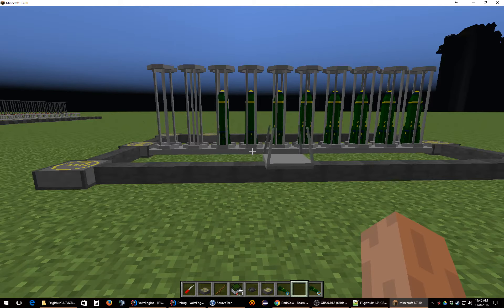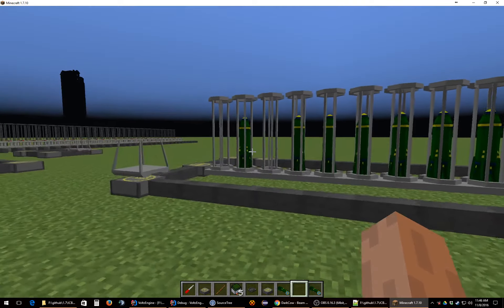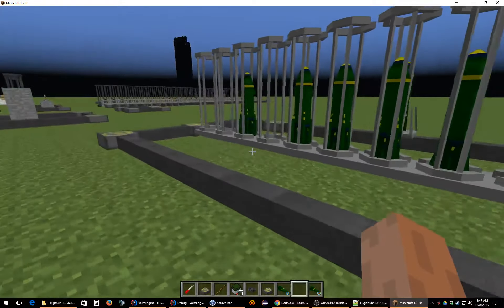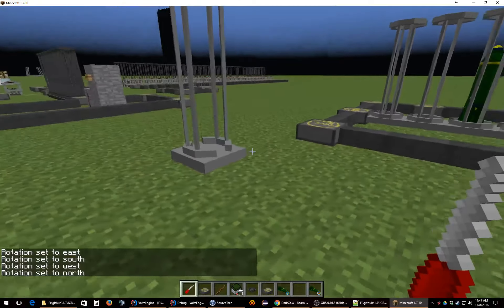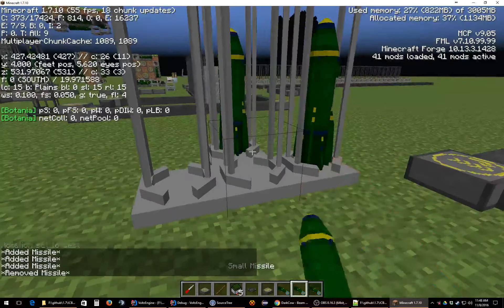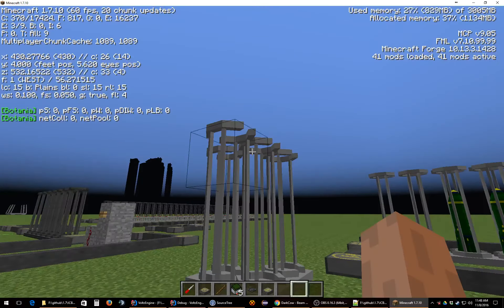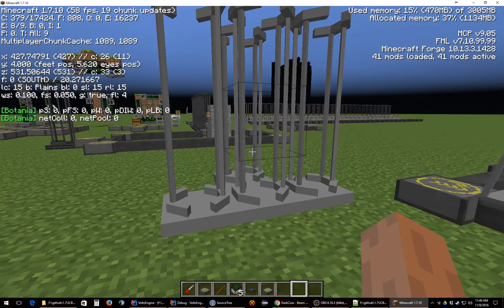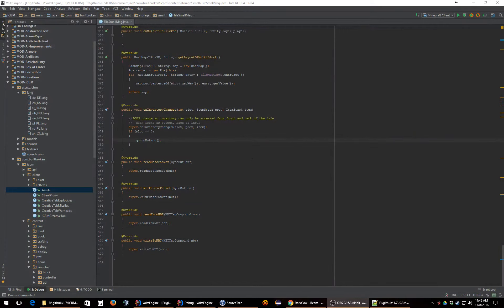ICBM - Missile Transport Rail Tech Demo 4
Demo of the mag system added to the rail transport network.